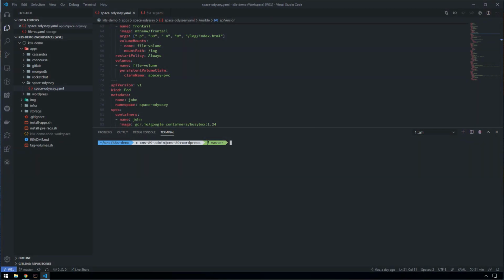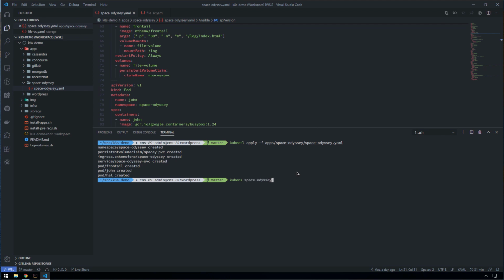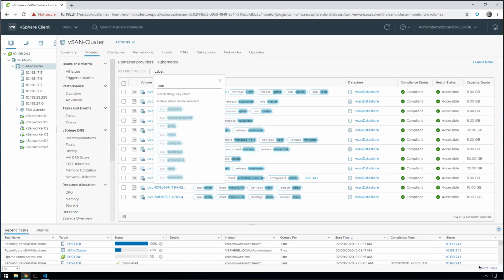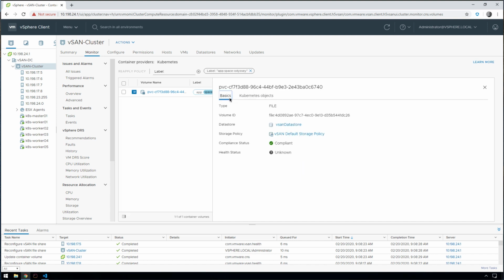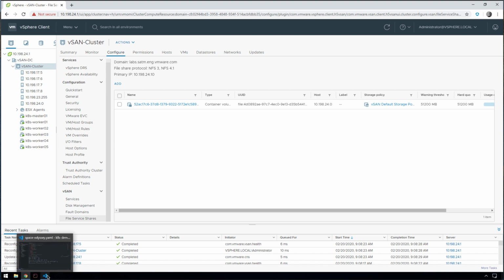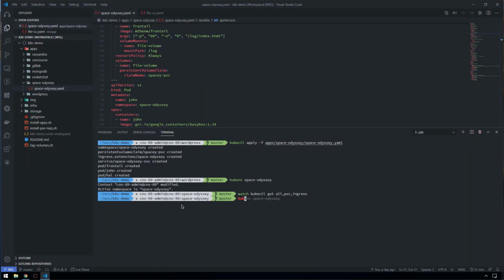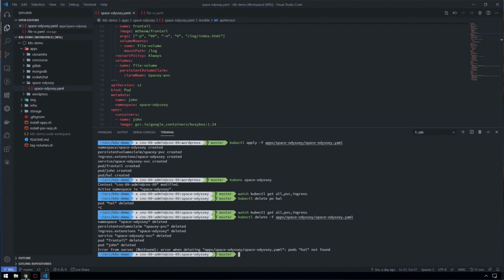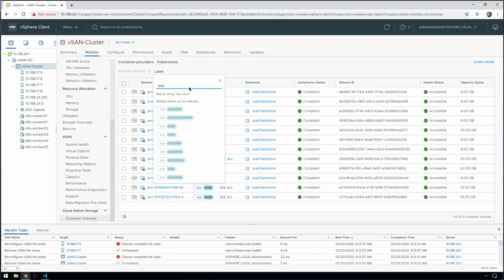Cloud Native Storage and vSAN File Services Integration | VMware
In this demo, we take a closer look at the ReadWriteMany support with Cloud Native Storage and vSAN File Service Integration.

For more information on Cloud Native Storage and vSAN File Services integration, check out these resources: